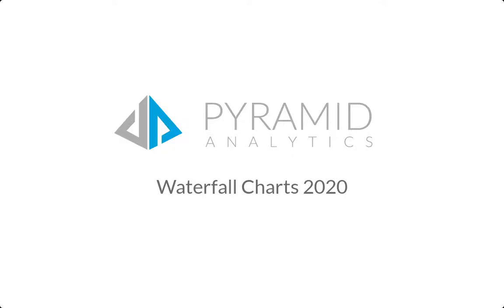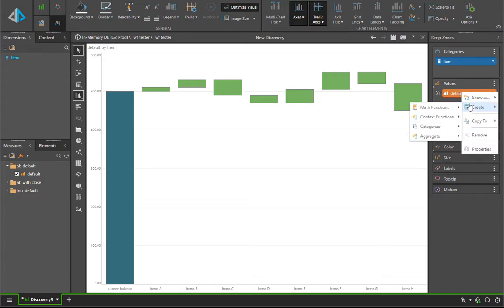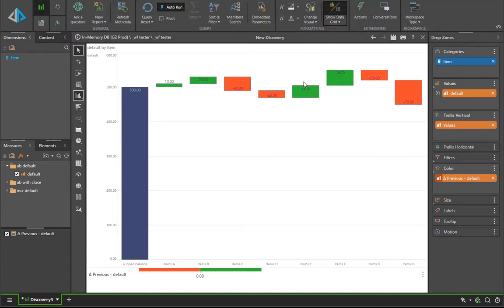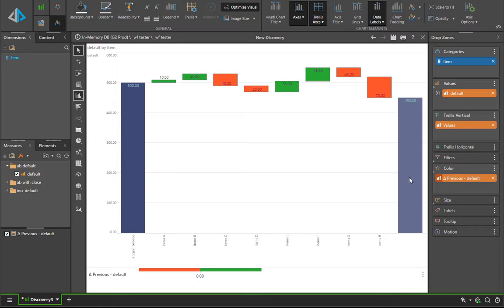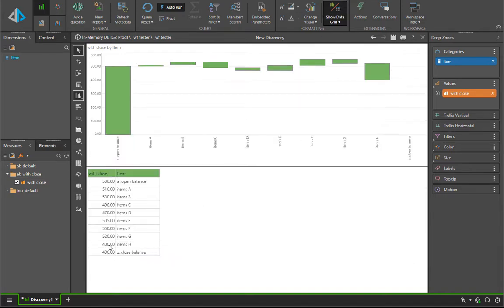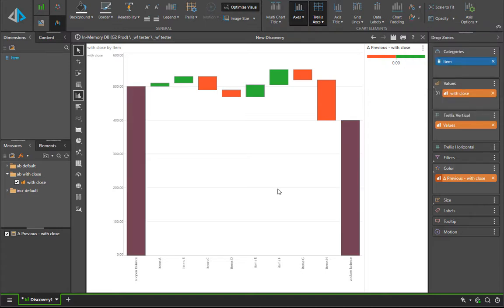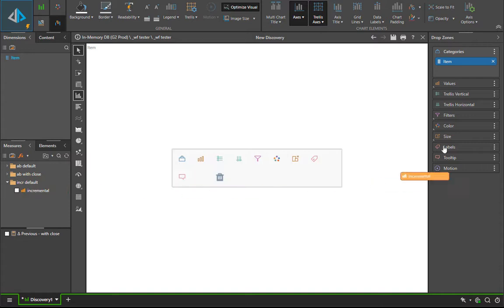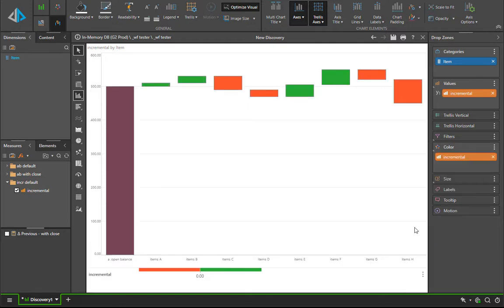Waterfall Settings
Learn how to customize waterfall chart settings.